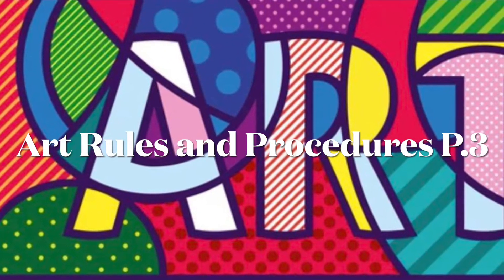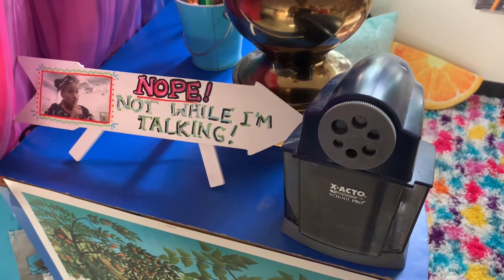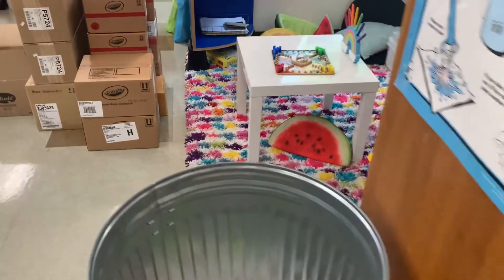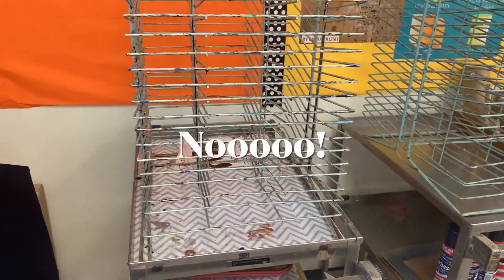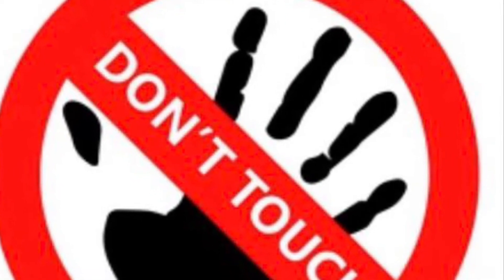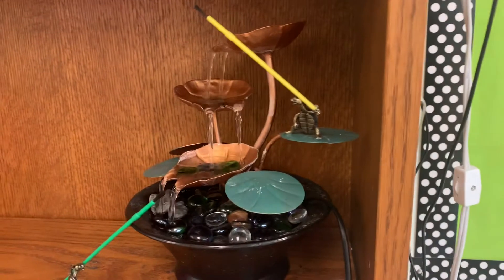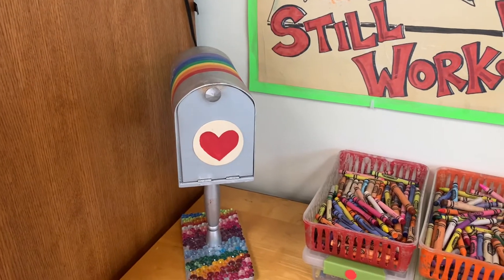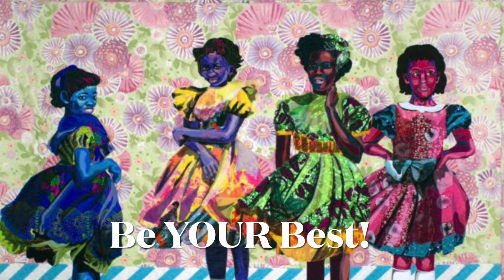Art Rules and Procedures P3